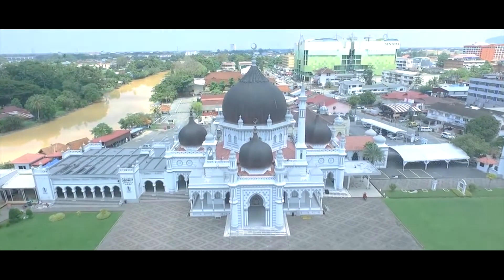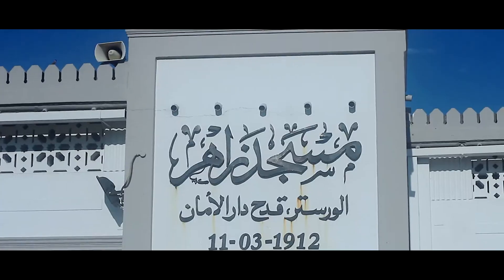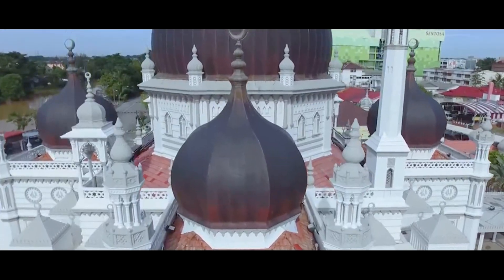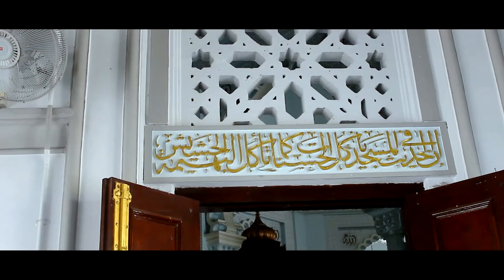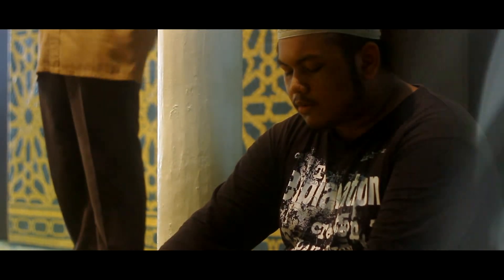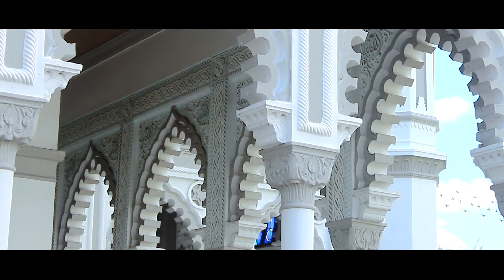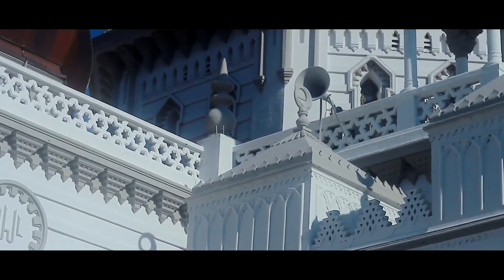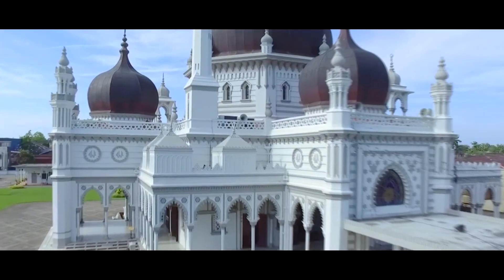MASJID ZAHIR DOCUMENTARY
ARCHITECTURE POLIMAS